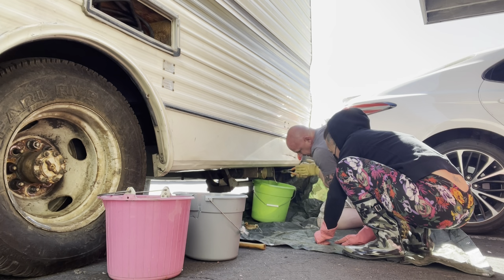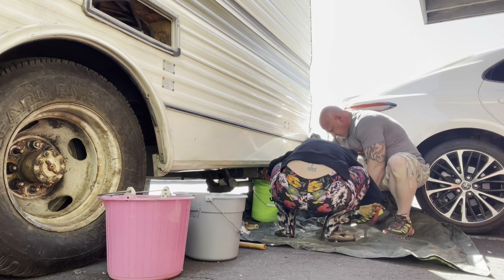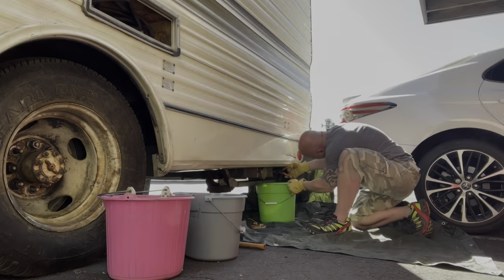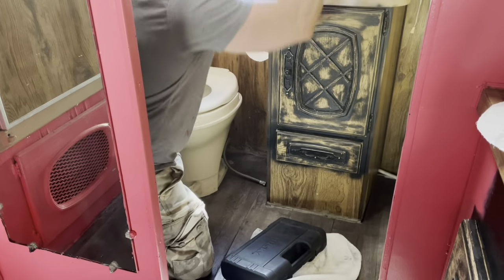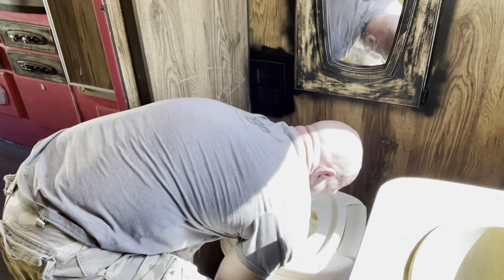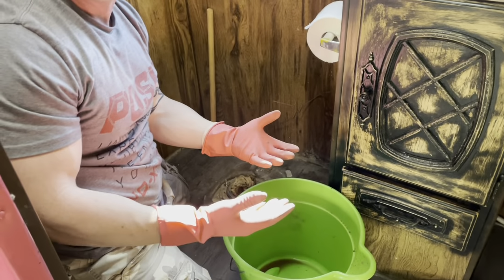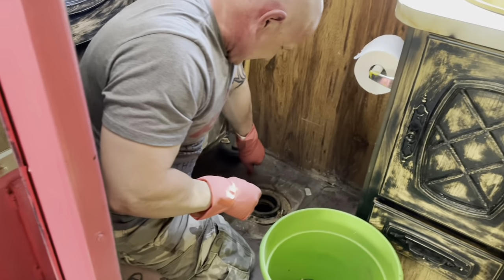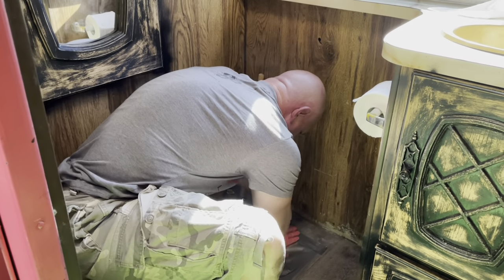Cleaning the RV Poop Tank - Removing the RV Toilet - Prepping for a Compost Toilet - Episode 8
Hey everyone! In this video you see us snake out the RV black tank with a wire hanger and bucket. Then Dirk removes the entire toilet to unclog it from the inside. It smelled really bad but it was worth it to unclog the RV and get the bathroom in working order for us to use next year on our off grid property in Arizona. It made more sense to just remove the toilet since we will not be moving the RV once it's parked on our land. We will be composting all organic material so nothing will be flushed down the black tank anymore.

If you would like to support us in other ways, please see our wish list below! Our patrons and supporters always get shout outs and special custom thank you videos directly from us!